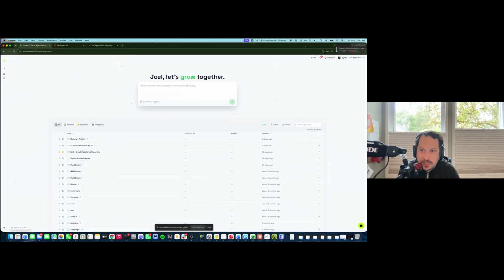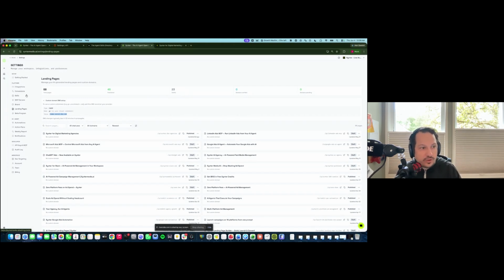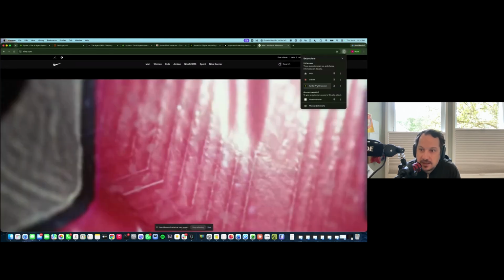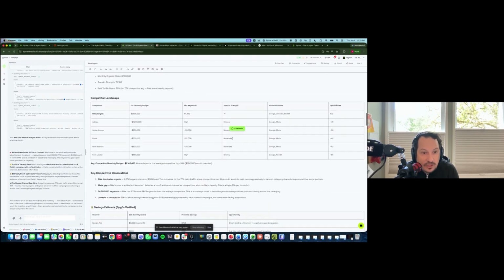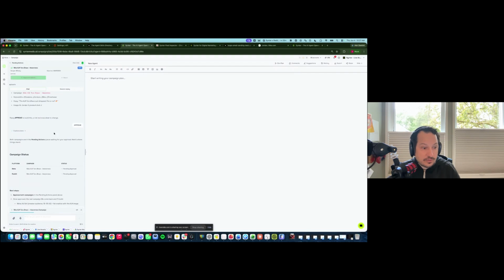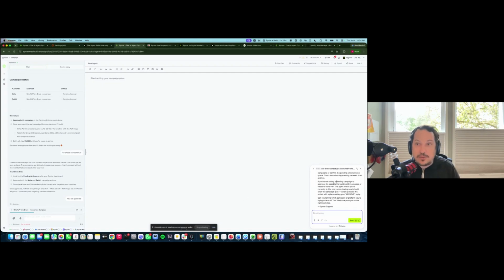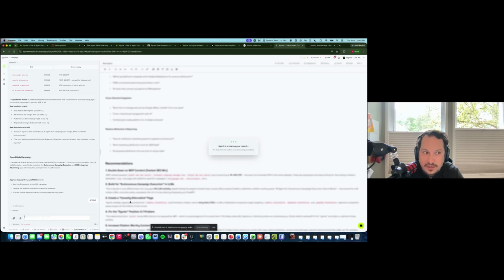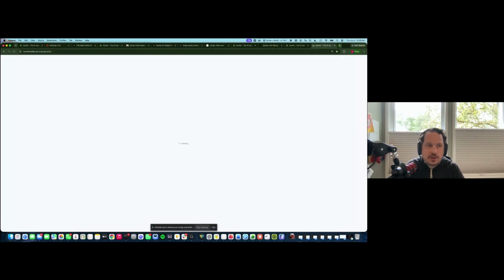Growth Machines with AI Agents — Ep 10: Email + Ads Orchestration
Episode 10 of A free 12-week webinar series on building sustainable growth systems. Every Thursday, 10 AM PT. One person. Full team output.